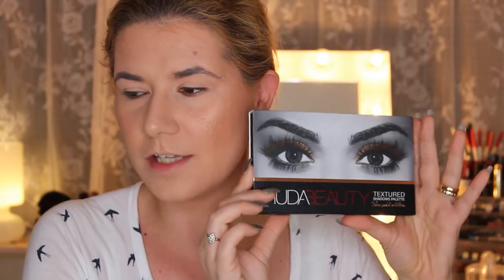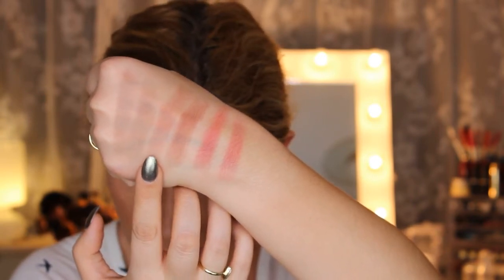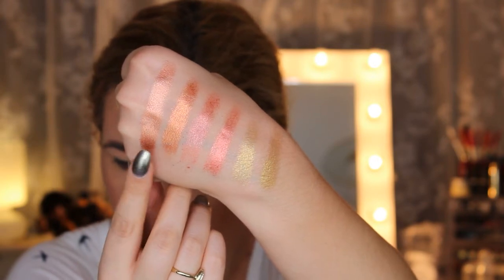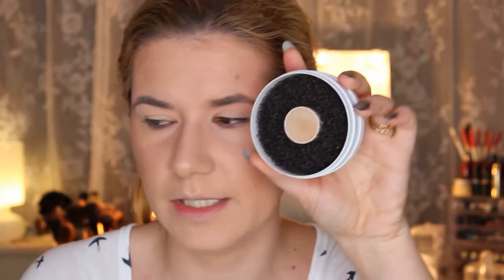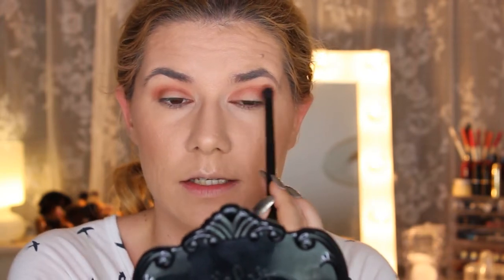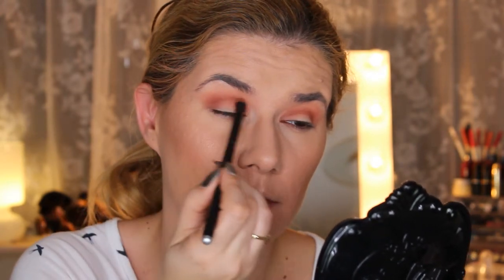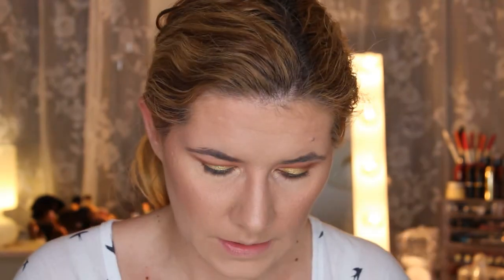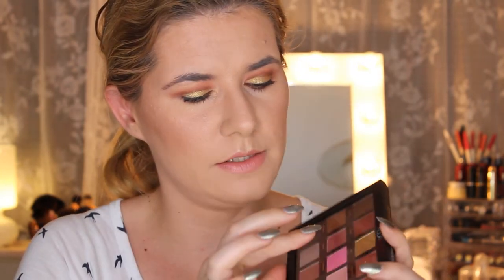I ❤ Makeup VS HudaBeauty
I Heart Makeup I Heart Chocolate Rose Gold

Svenska/Swedish